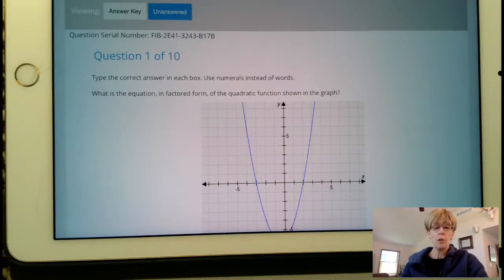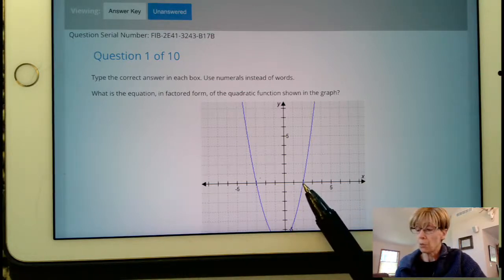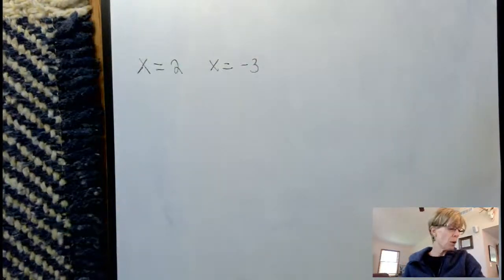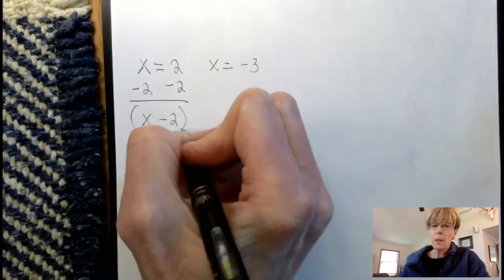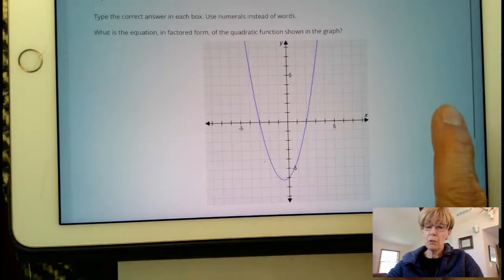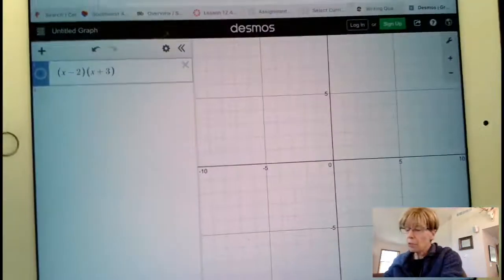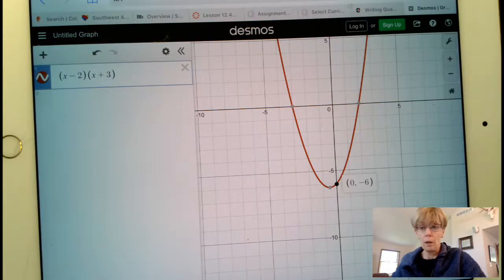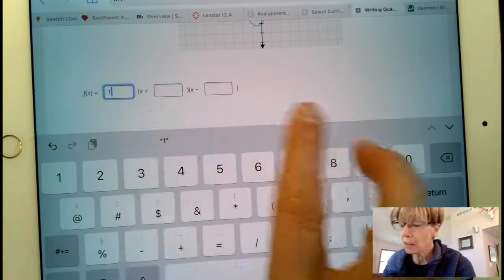a1prob1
Writing Quadratic Equations and Functions Practice